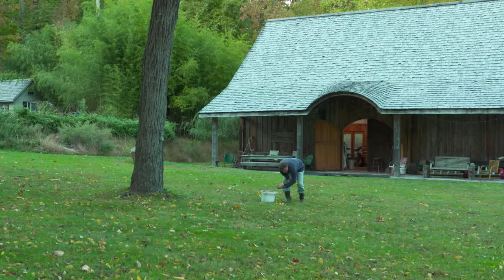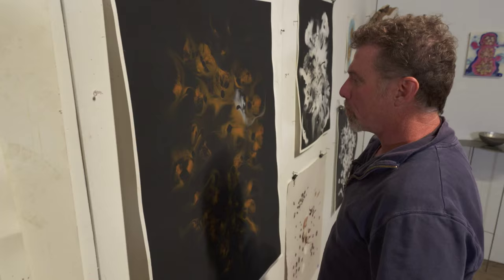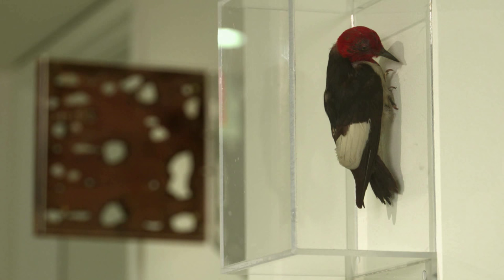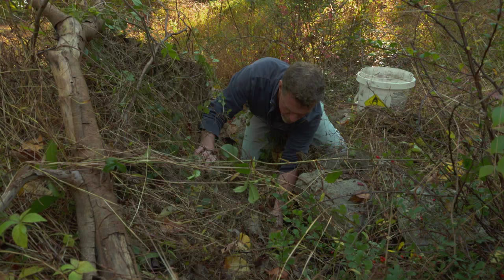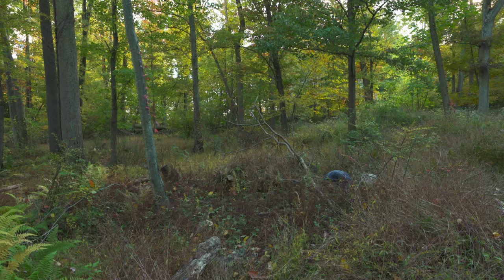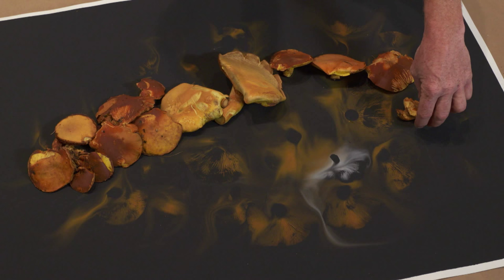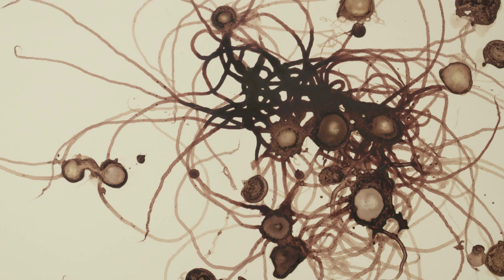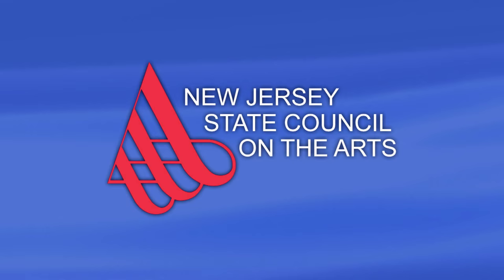Jim Toia: The Art of Uncertainty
Artist Jim Toia collaborates with mushrooms, woodpeckers, and jellyfish in his retrospective at the New Jersey State Museum - “From Here To Uncertainty”. We go with him on a mushroom hunt to create one of his signature “spore drawings.”